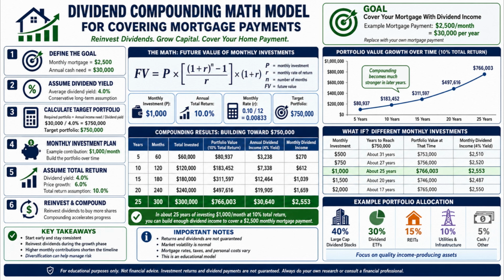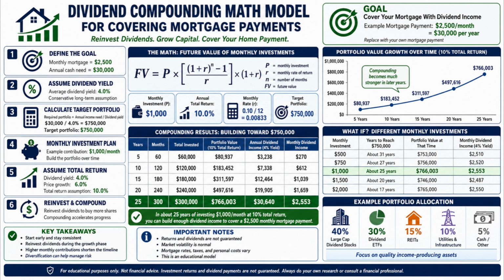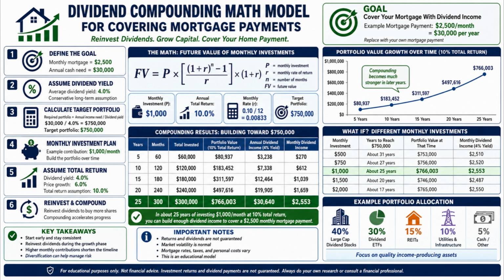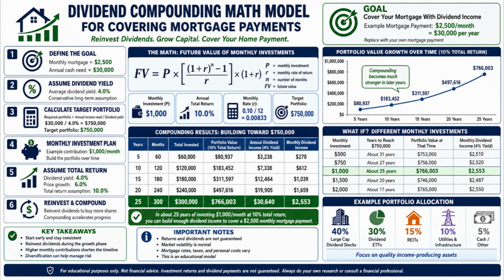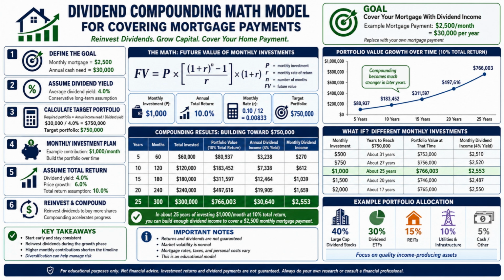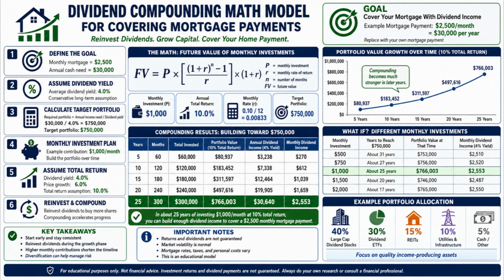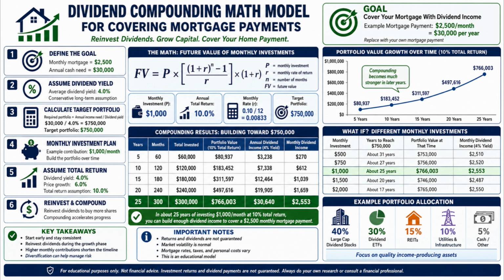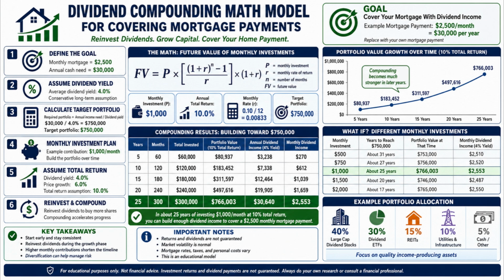Dividend Compounding Math Model for Covering Mortgage Payments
Learn how dividend compounding can help build a portfolio designed to cover monthly mortgage payments with passive dividend income. This video explains the target portfolio size, dividend yield assumption, monthly investment plan, compound growth formula, reinvestment strategy, and timeline for creating enough dividend income to support a $2,500 monthly mortgage payment.

A simple step-by-step dividend investing model for passive income, mortgage planning, portfolio growth, DRIP investing, long-term wealth building, and financial freedom.